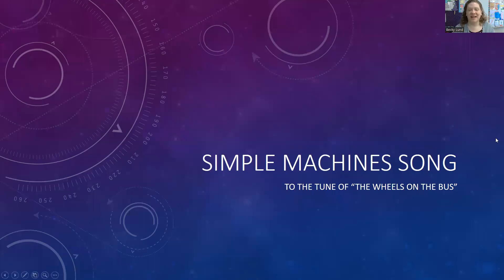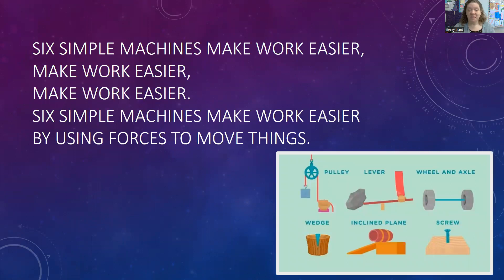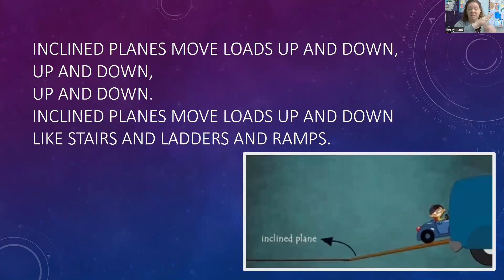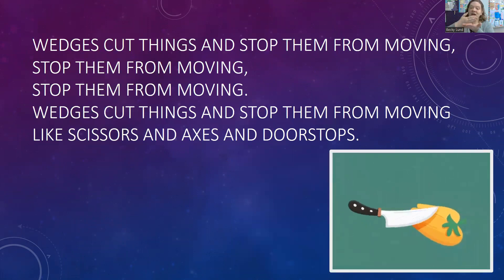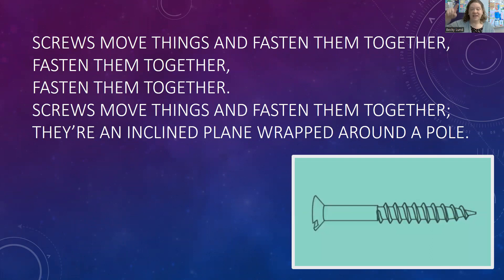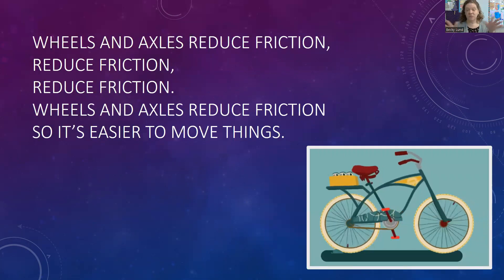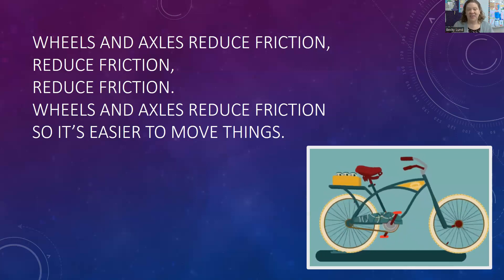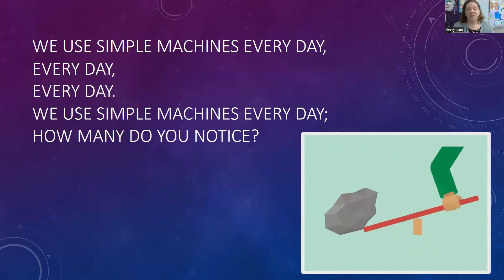Simple Machines Song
To the tune of "The Wheels on the Bus".